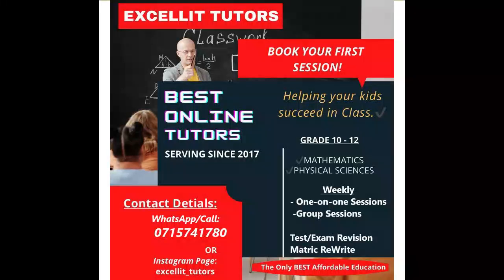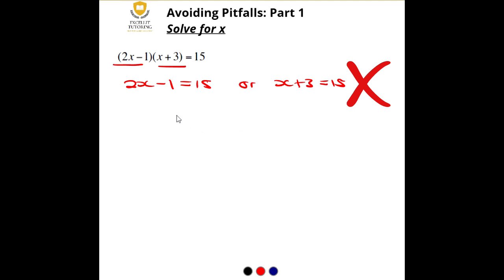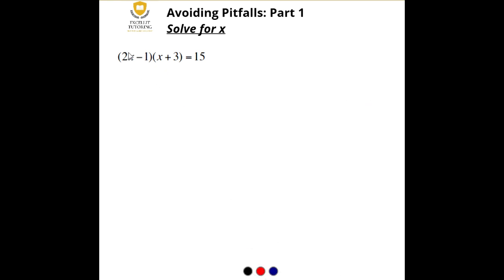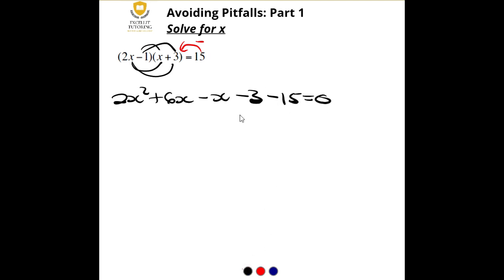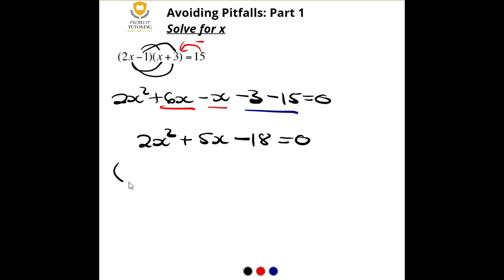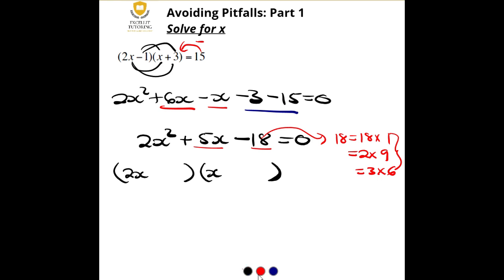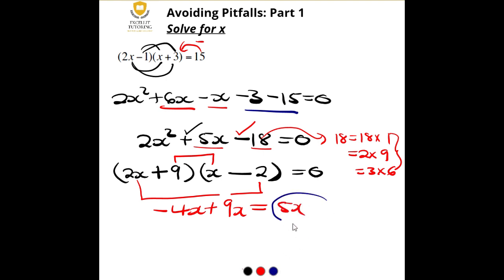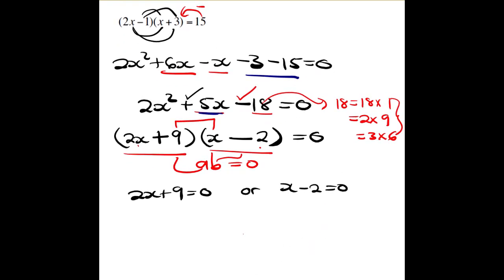Solve for X Tricks.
Basic Algebra pitfalls to avoid in Grade 11-12 Paper Question 1